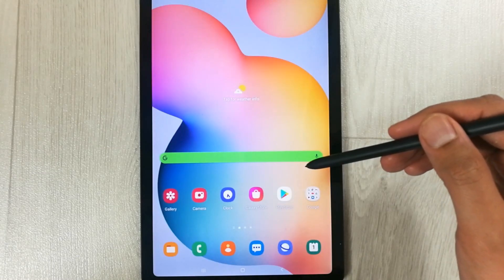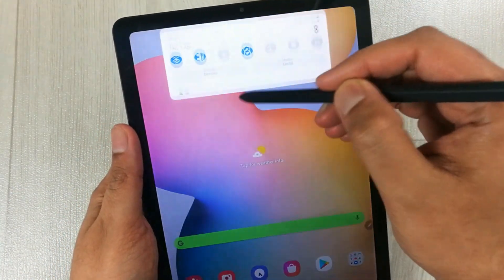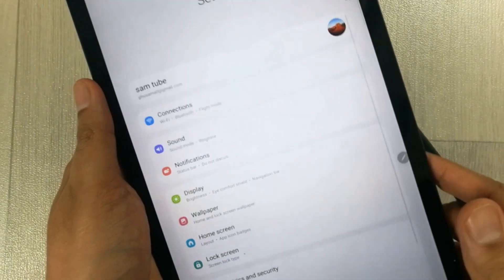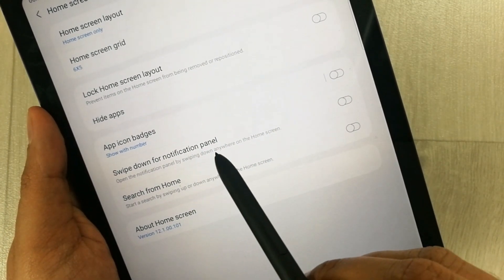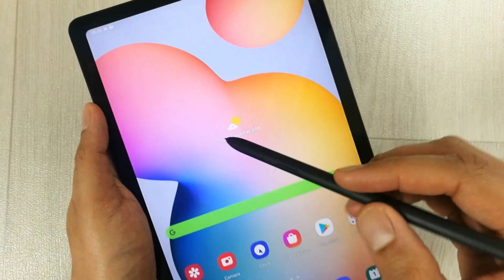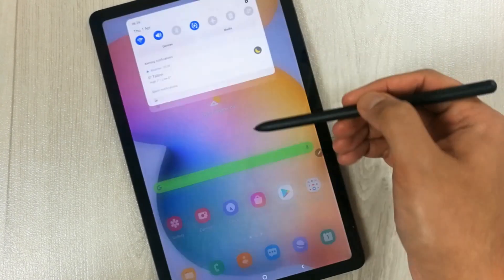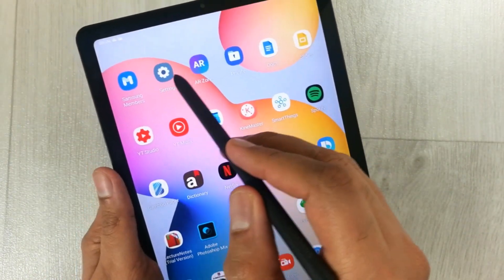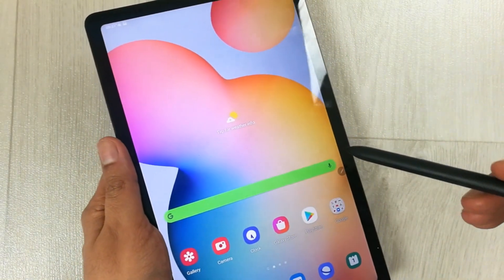Quick & Easy Access To Notification Panel In Samsung Home Screen - Android Notification Hacks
Samsung S6 Lite Cases
In this video i am showing the Samsung home screen settings for notification panel. By this home screen layout settings, you can scroll down anywhere in the screen and notification panel will appear, i am using the Samsung galaxy tab s6 lite, it is the best note taking tablet for students. It will work in Samsung devices